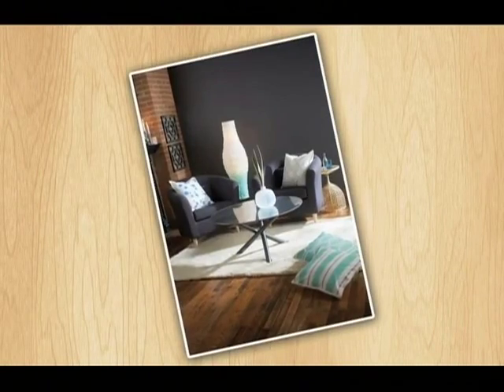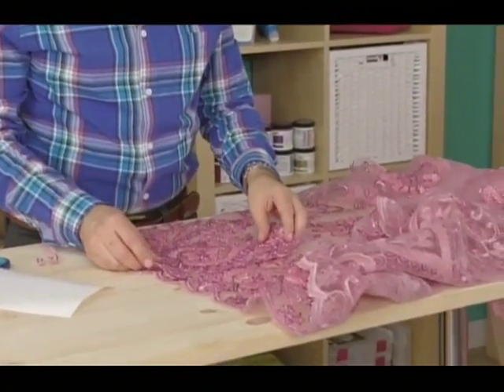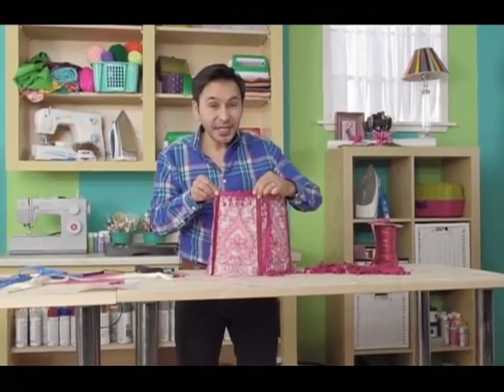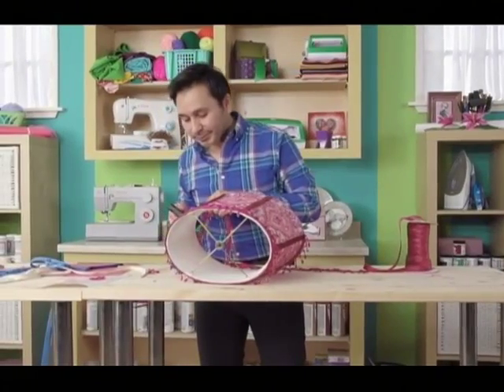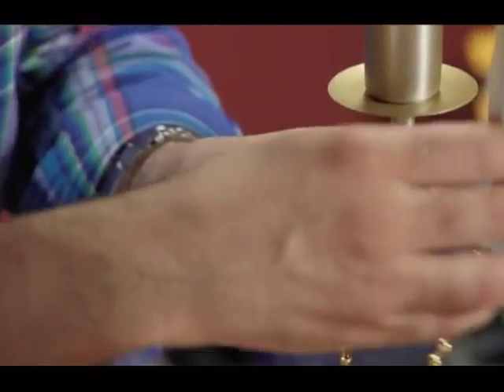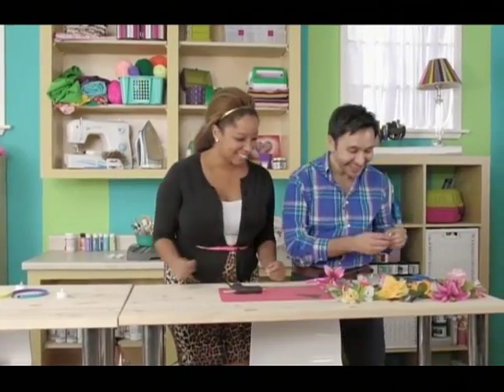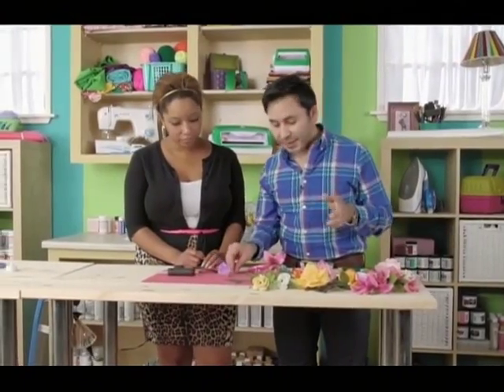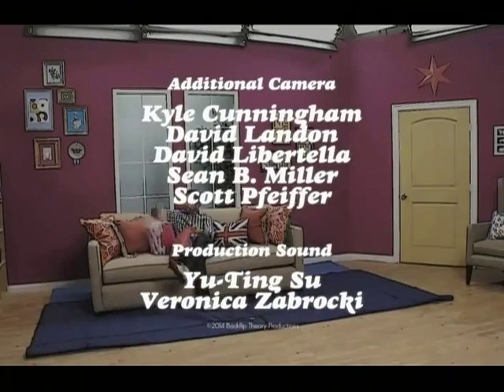Light Up Your Life with these 5 DIYs!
DIY projects that will light up your world!  Everything from lampshades to candle holders!  Light up your life with these 5 awesome projects!